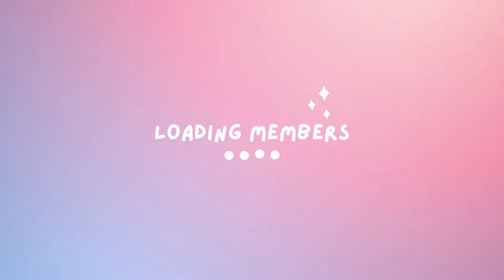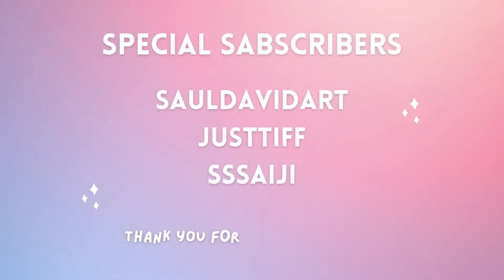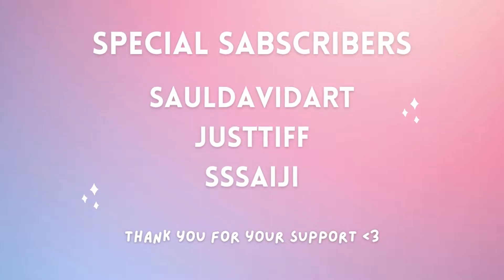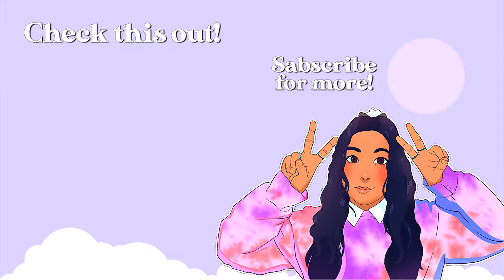A fun upgrade to my streaming setup - Takstar SC-M1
*Takstar did send me the sound mixer for free, but I was not given a script for this video. It's an honest review!